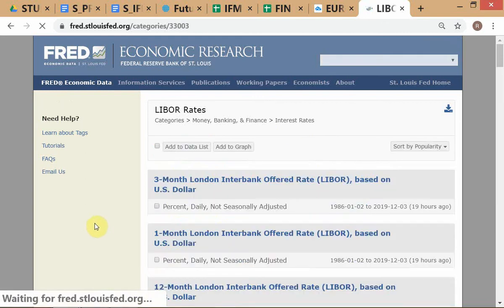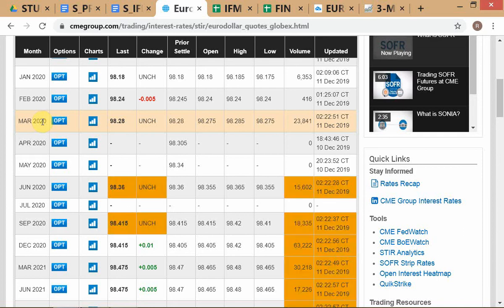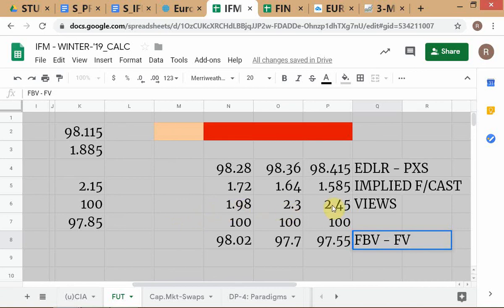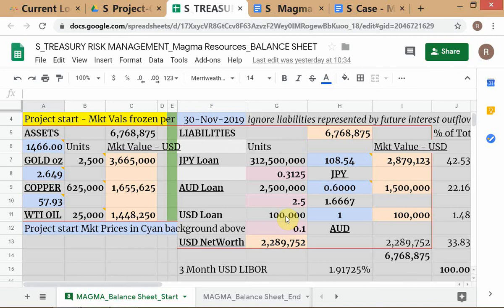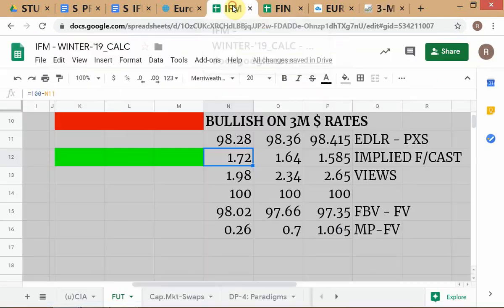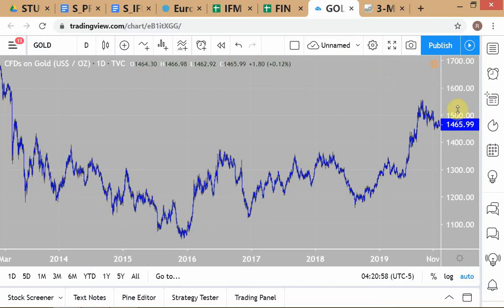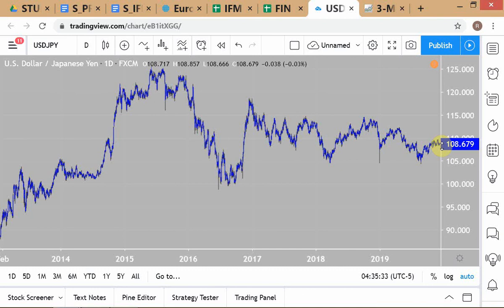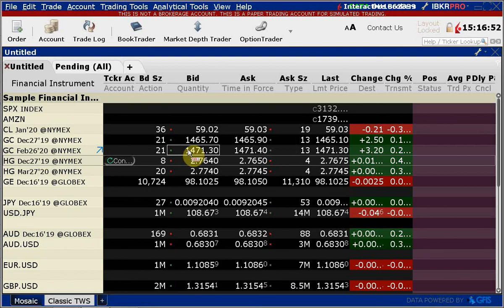IFM - Winter 2019 / # 12 / Hedging Interest Rate Risk with EuroDollar Futures / 11-DEC-'19